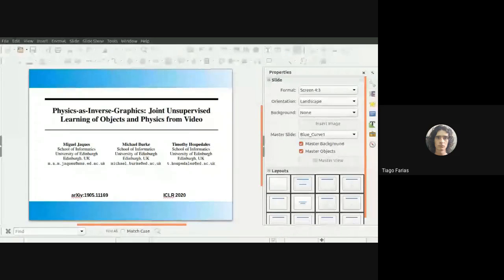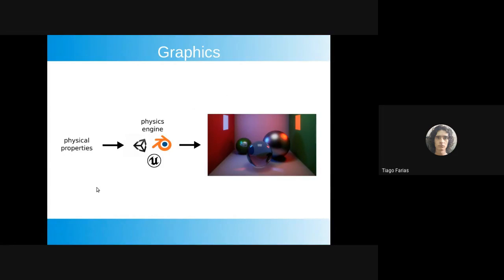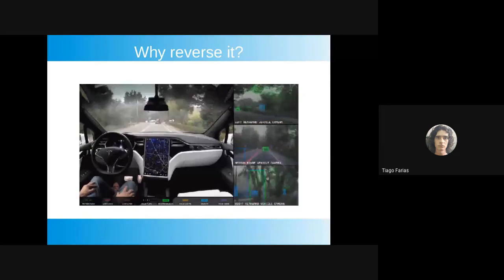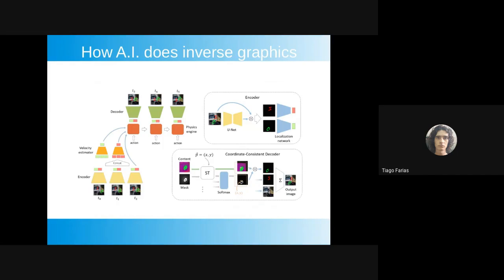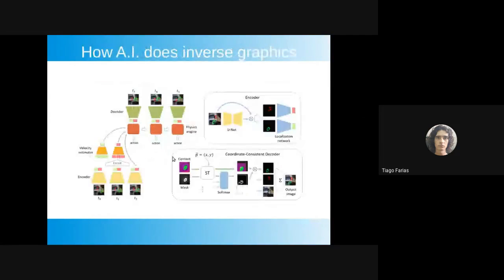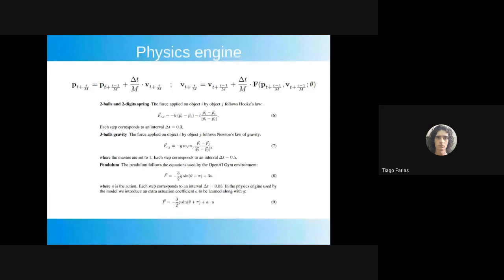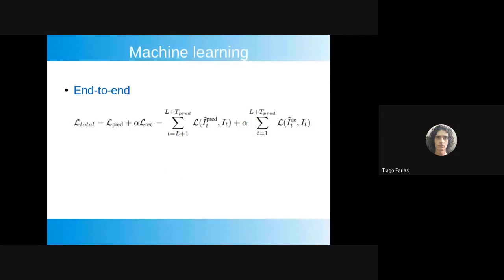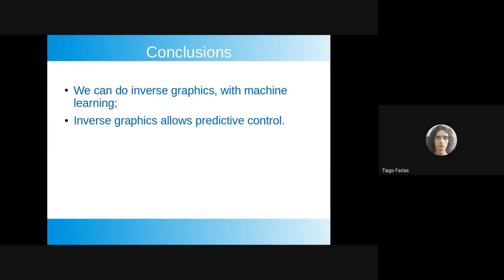Physics-as-Inverse-Graphics: Joint Unsupervised Learning of Objects and Physics from Video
by T.S. Farias

Reference:
M. Jaques, M. Burke, and T. Hospedales, arXiv:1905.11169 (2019)